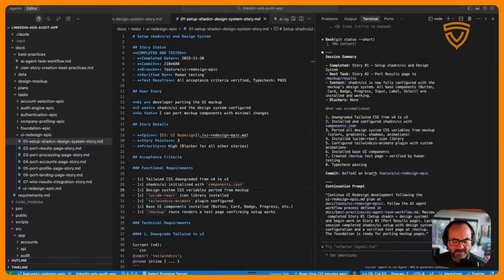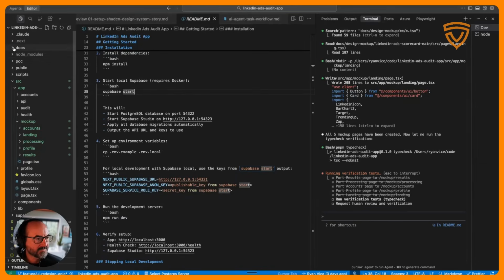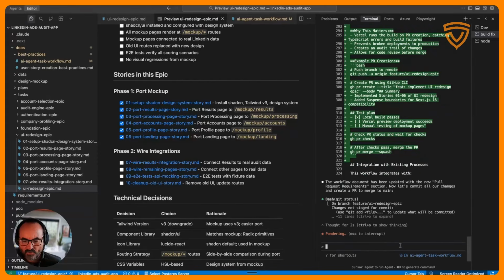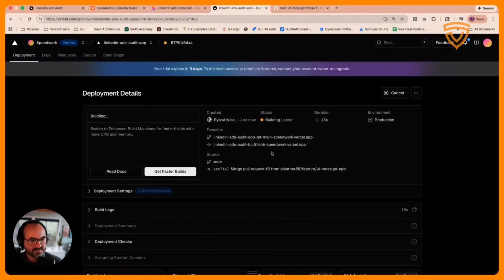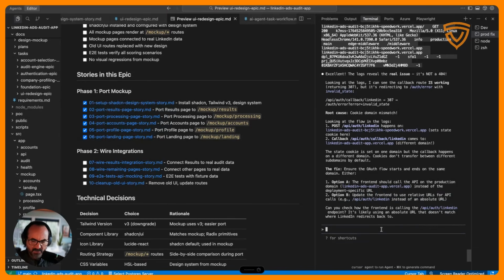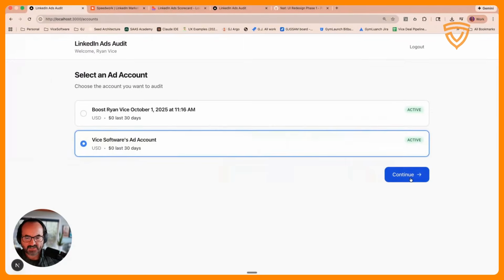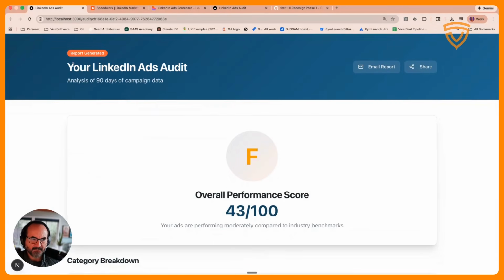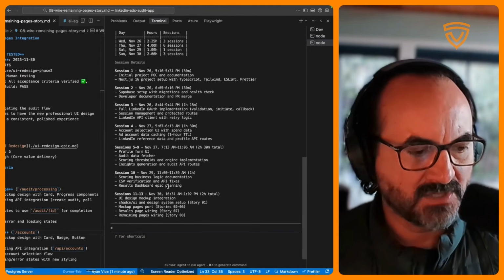Real World AI - LinkedIn App in 8hrs [5/5]: Production Deploy & Client Approval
Final episode: Debugging production OAuth issues, implementing client feedback, and getting approval. Watch real-world production problems get solved in this 8-hour build completion.

THIS EPISODE
The final push to production. This episode shows fixing OAuth redirect issues, polishing the UI, implementing final features, and getting client sign-off. You'll see real bugs, real fixes, and Anthony's feedback on the finished product.

Key Topics:
- Debugging production OAuth redirect configuration
- Implementing branding removal and CTA logic
- Adding share functionality and educational resources
- Production testing and bug fixes
- Client feedback session with Anthony
- Final polish and deployment verification

Timestamps:
00:00 - Introduction
07:38 - Debugging production OAuth issues
08:31 - Implementing final features
10:00 - Client feedback with Anthony
14:52 - Wrap-up

What Gets Fixed/Added:
- Production OAuth configuration
- Dynamic CTA based on user qualification (ICP)
- Social sharing functionality
- Educational resource links
- Processing page timing
- Final UI polish

COMPLETE SERIES NAVIGATION
This is Part 5 of a 5-episode series showing a complete real-world AI development project.

See the completed app and understand the 220hrs → 8hrs transformation

Setting up GitHub, Vercel, Supabase, and creating specialized Claude agents

Running multiple AI agents simultaneously, iterating on complex business logic

Creating production-quality UI using AI design tools and component libraries

Debugging production issues, final polish, and client feedback session

ABOUT THIS PROJECT
💰 Real paid client work (Speedwork Social)
⏱️ Traditional estimate: 220+ hours
✅ Actual time with DocDD: 8 hours
🎯 Result: Production app deployed and client-approved

The complete app includes LinkedIn OAuth, multi-category ad scoring, ICP-based lead qualification, shareable reports, and professional branded UI.

Client Reaction: "Dude, this looks so good!" - Anthony Blatner, CEO Speedwork Social

Tech Stack:
- Next.js 14
- Supabase (PostgreSQL + Auth)
- Vercel (Deployment)
- Claude by Anthropic (AI Development)
- LinkedIn OAuth API
- Shadcn/ui + Tailwind CSS

ABOUT RYAN & SPEEDWORK SOCIAL
I'm Ryan Vice, creator of Documentation-Driven Development (DocDD). I help developers build faster with AI by focusing on documentation-first workflows and specialized agent collaboration.

Client: Speedwork Social
CEO: Anthony Blatner
Industry: B2B LinkedIn Ads Agency
Project Duration: 8 hours (from zero to client approval)

💬 Questions? Drop them in the comments!